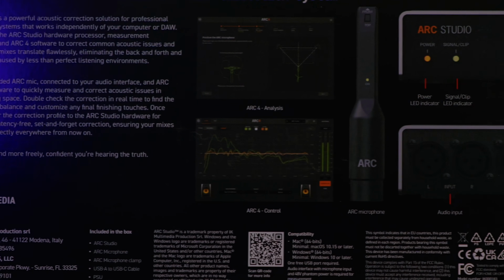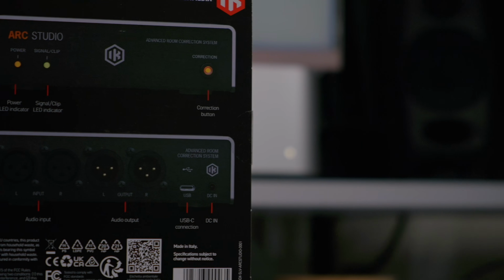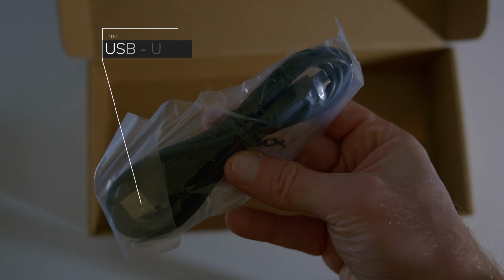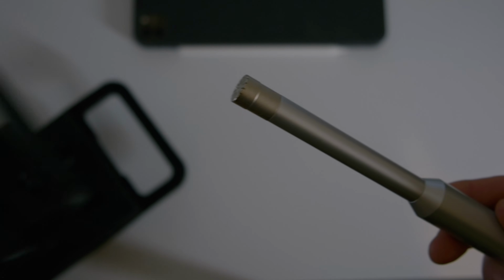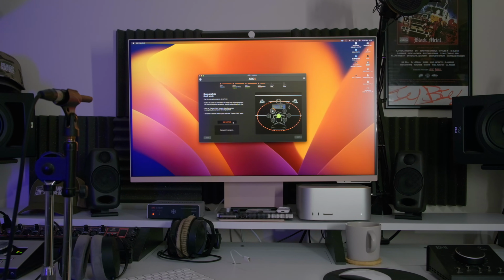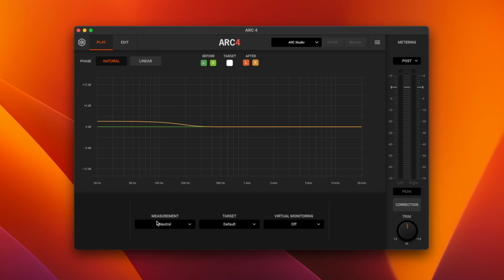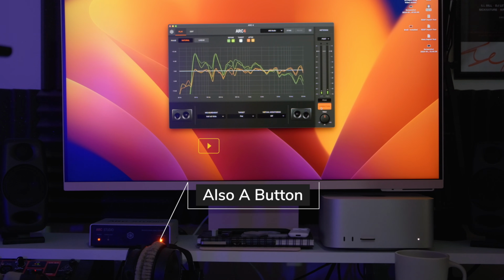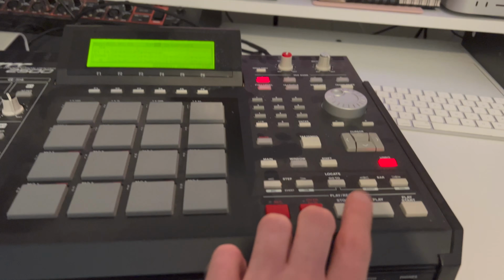IK Multimedia ARC 4 Studio Room Correction Review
IK Multimedia ARC 4 Studio review: a look at its approach to studio room correction. This video shares my assessment of the system for music production.

FREE STUFF